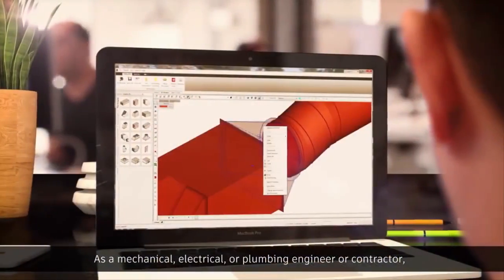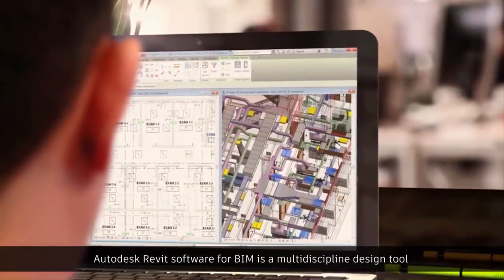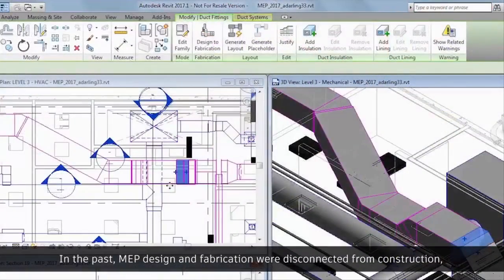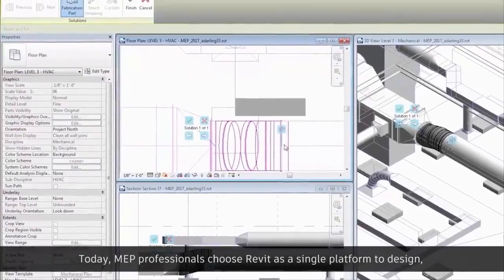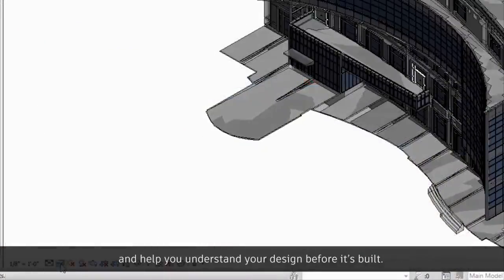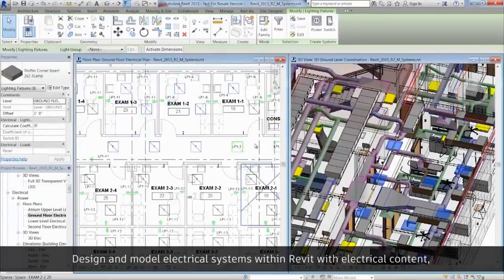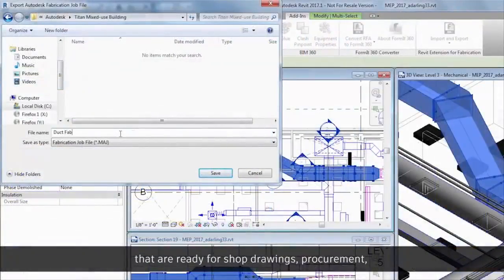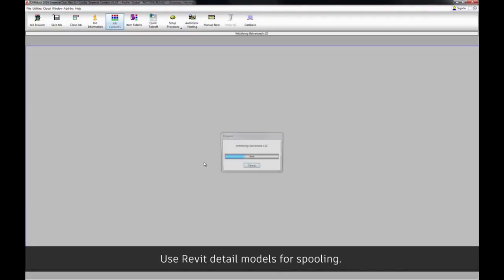IECEP-KSA-CRC Video Banner v1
AUTODESK REVIT - MEP ELECTRICAL WORKSHOP DAY 1 AND DAY 2

    YOUR 5 TIME MOST OUTSTANDING FOREIGN CHAPTER PRESENTS

    TOGETHER WITH OUR RESOURCE SPEAKERS

      Brian D. Lacaba                                                           Jonathan L. Castisimo

    LEARN AND ADD NEW SKILLS ON YOUR DISPOSAL.

    Description

    This course take full advantage of Building Information Modeling, the training is designed to teach the comprehensive concepts and principles of creating 3D parametric models of MEP-Electrical systems from engineering design through construction documentation. The training is intended to familiarize the students to the software's user interface and the electrical components that make the Autodesk Revit MEP-Electrical software a powerful and flexible engineering modeling tool.

    Objectives

    The objective is to familiarize students with the tools necessary to create, document, and print the parametric model. The examples and practices are designed to take through a full MEP-Electrical project from linking in an architectural model to construction documents. This will also prepare the participant in taking up Certification Exam such as Autodesk Certified Professional – Revit MEP-Electrical

    Synopsis

    Autodesk Revit MEP is a building information modeling (BIM) software created by Autodesk for professionals who engage in MEP engineering. MEP stands for mechanical, electrical, and plumbing, which are the three engineering disciplines that Revit MEP addresses. By utilizing BIM as opposed to computer-aided drafting (CAD), Revit MEP is able to leverage dynamic information in intelligent models — allowing complex building systems to be accurately designed and documented in a shorter amount of time. Each intelligent model created with Revit MEP represents an entire project and is stored in a single database file. This allows changes made in one part of the model to be automatically propagated to other parts of the model, thus enhancing the workflow for Revit MEP users.

    WHEN:

    October 26, 2018 :     1  PM onward

    November 2, 2018:    1 PM onward

    WHERE:

    HOTEL 63

    FEES:

    Members: 120 SAR ONLY.

    NON-Members: 150 SAR ONLY

    **[1] FEES FOR OCTOBER 26 AND NOVEMBER 2 ARE SEPARATE.

    REQUIREMENTS:

    BRING YOUR OWN LAPTOP.

                MINIMUM SPECS OF LAPTOP:

                   Minimum Specs Link

                   Or

                   I3 processor laptop

                   whichever is more convenient for you

    INSTALL THE  SOFTWARE PROVIDED AFTER SUCCESSFUL REGISTRATION

    OPTIONAL:

    BRING ONE EXTENSION CABLE.

Location

    Hotel 63 Venue Link

    LONGITUDE, LATITUDE

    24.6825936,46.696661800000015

Rodel P. Pauya OR ANY OF THE IECEP-KSA-CRC OFFICERS FOR MORE INFORMATION.

    *[2] THIS LINK IS VALID FOR BOTH OCTOBER 26 AND NOVEMBER 2.

    *[3] LINK FOR SOFTWARE WILL BE PROVIDED AFTER SUCCESSFUL REGISTRATION ON THIS WEBSITE.

*Credits to Brian D. Lacaba for this Video